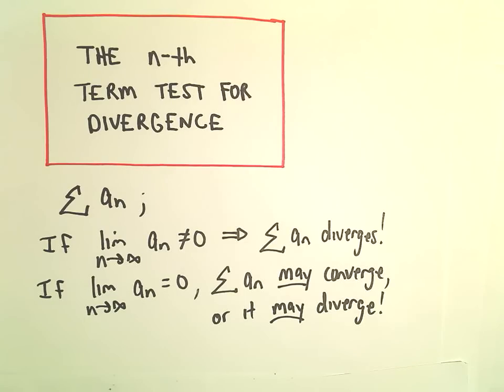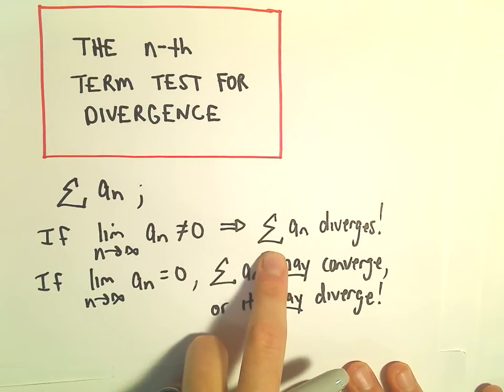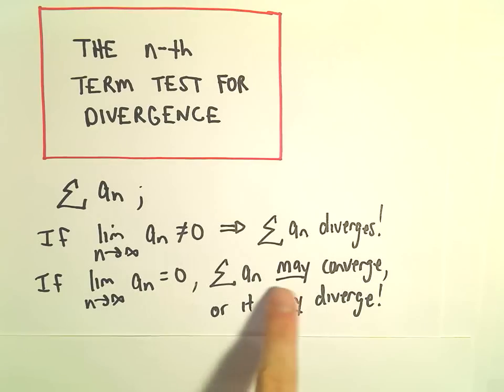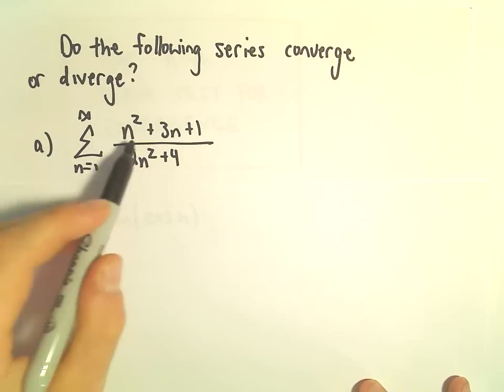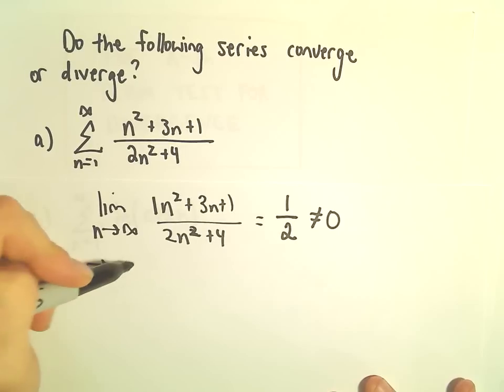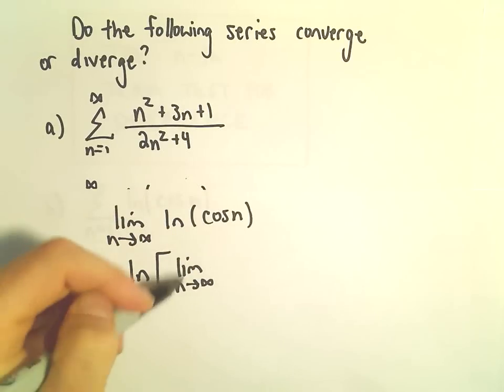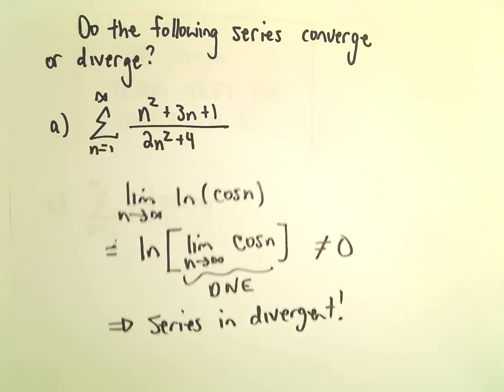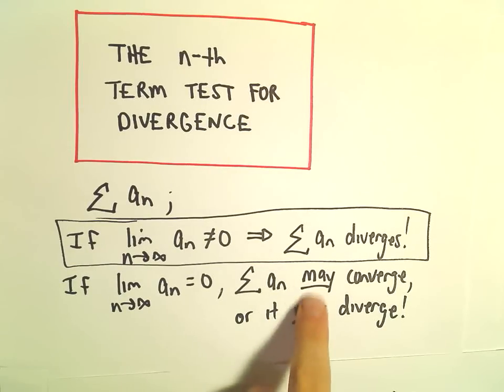Test for Divergence for Series, Two Examples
You da real mvps!   $1 per month helps!! Test for Divergence for Series, Two Examples.  In this video, I discuss the test for divergence and show two examples of series who diverge by using the test for divergence.